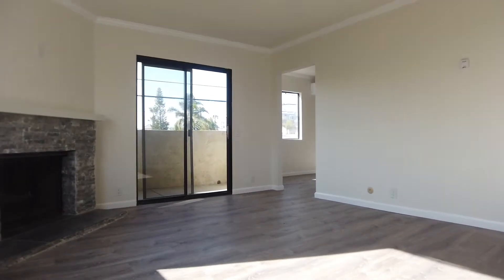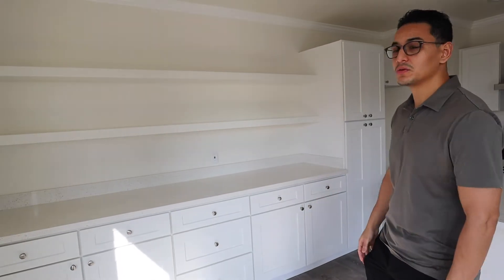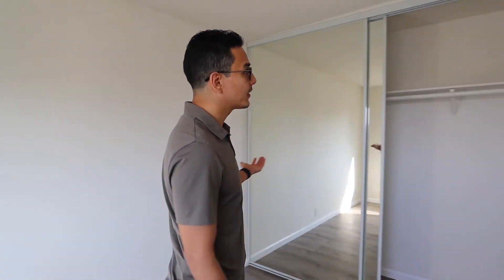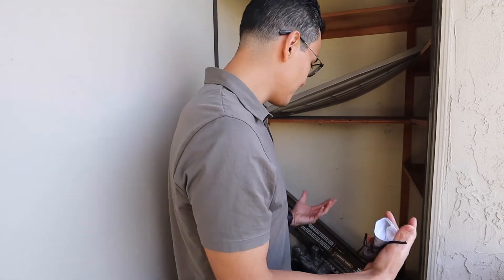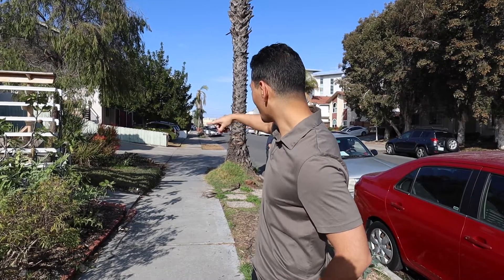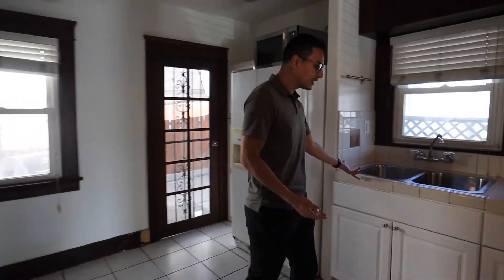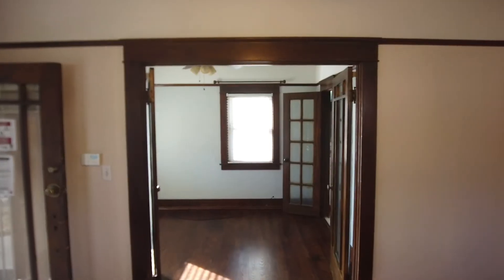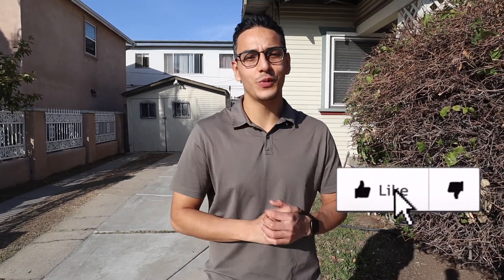San Diego Apartment + House Tour | North Park Neighborhood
📲 We have so many people contacting us who are moving here to San Diego California and we ABSOLUTELY love it! Honestly, if you are moving or relocating here to San Diego or any of the surrounding cities in San Diego County, we can make that transition so much easier on you!!

Realtor Danny Quesada
BRE: 02039174